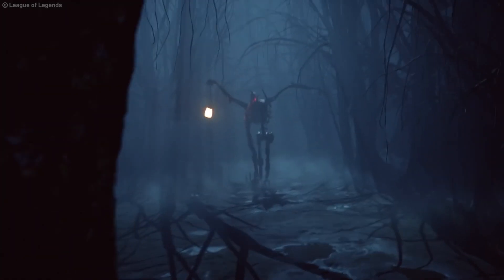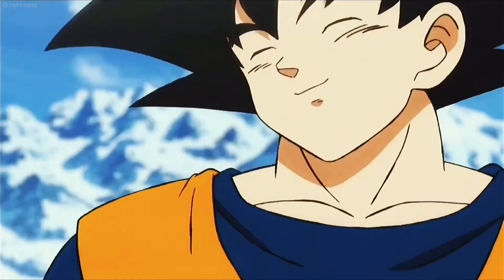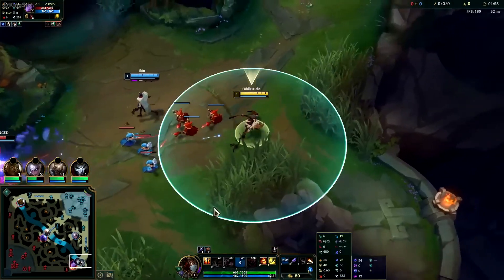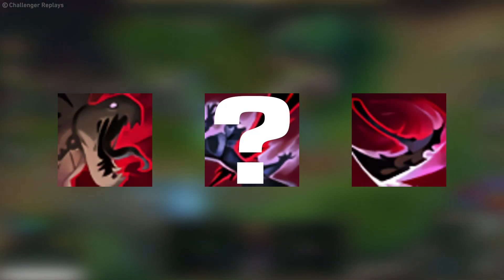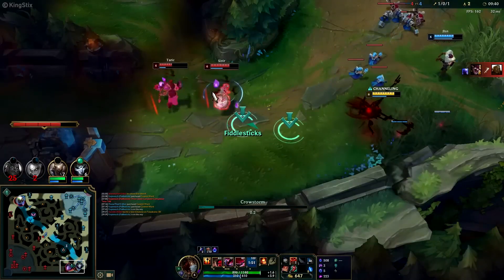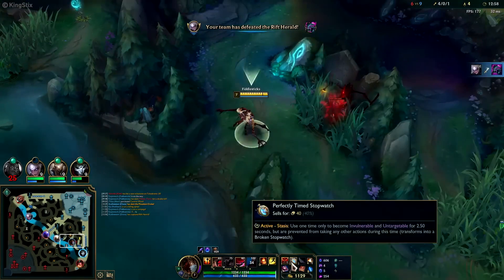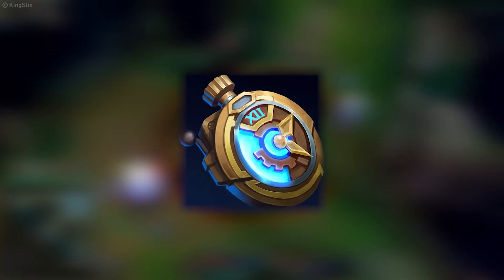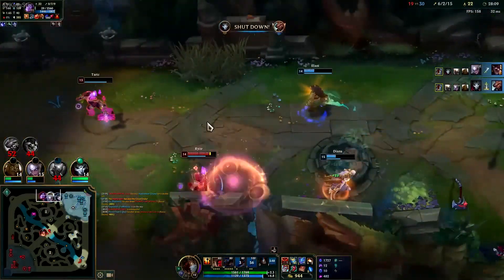Why You Need To Play Fiddle Support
We’re sick and tired of seeing the scarecrow boxed into one position though and today we’re heading into the bot lane to test out just how strong Fiddlesticks as a support is.
Hi we're EarlyGame - We're a website and we're using Youtube to upload our videos... So this is kinda a messy YouTube Channel since we're "dumping" everything here.
So if you love League of Legends - get ready for Call of Duty Clips!
But if Valorant is more your cup of tea, then we got the best Top 5 FIFA Videos for you... sorry

So even if this isn't you proper Textbook YouTube Channel - We love you tho - we really love the support, the comments and everything :)

Love,
Earlygame.com